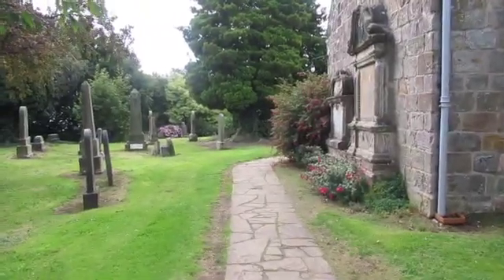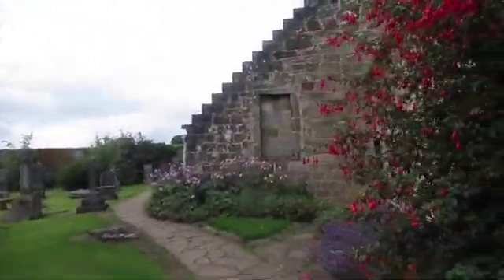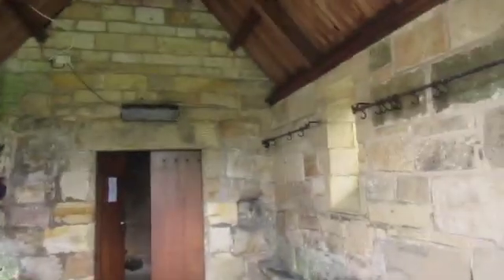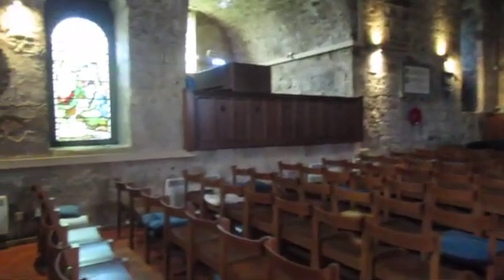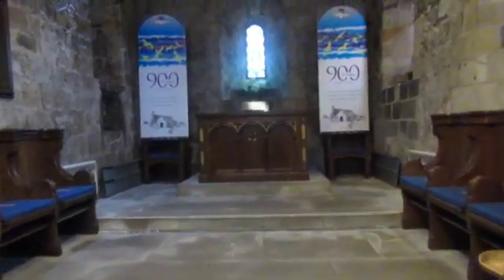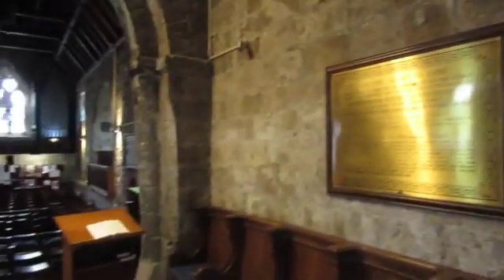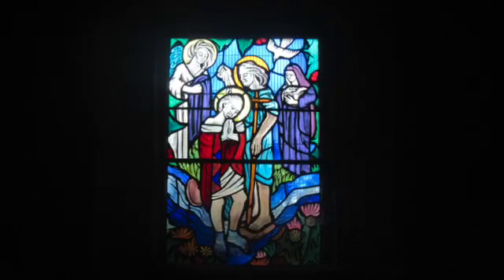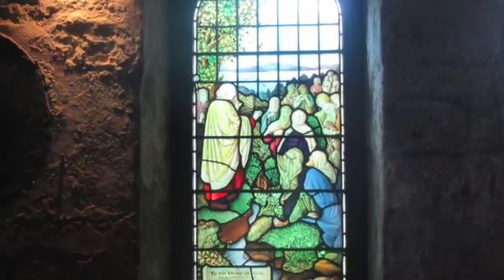ABERDOUR CASTLE AND GARDENS - FIFE, SCOTLAND [PART ONE]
We at Conquering Alba are travelling to little known/niche Scottish heritage places in Scotland.  Today, we have travelled to Aberdour Castle and Gardens situated in Easter Aberdour, Fife and within Scotland.  We hope you enjoy our video.

We upload a new video every fortnight on Sundays at 9am.